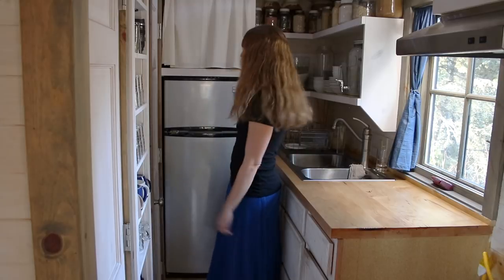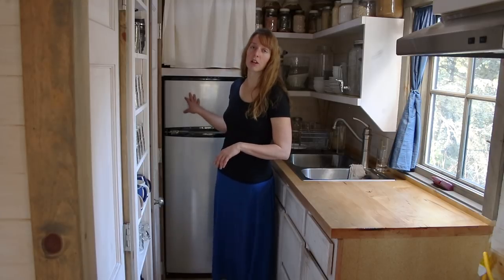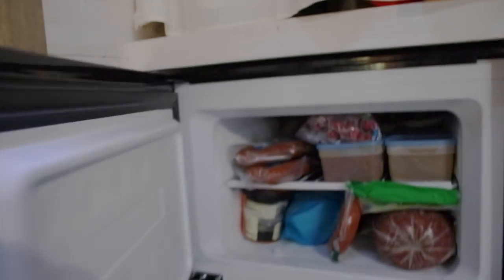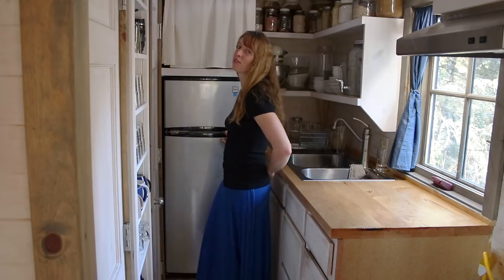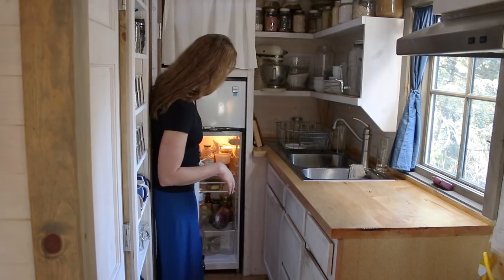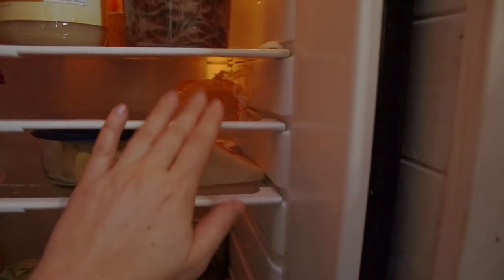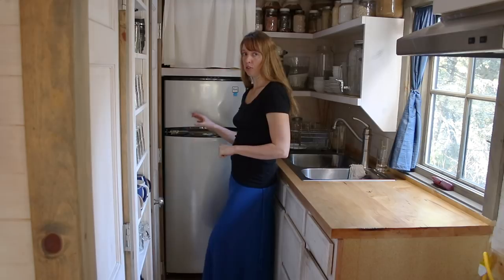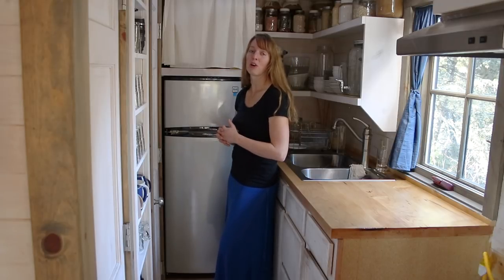Life in a Tiny House called Fy Nyth - Appliances, Fridge Review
Another appliance review, this time my little fridge. Which I am very happy with after more than three years of use and would buy again. Plenty of space, relatively low power use, and overall just a good fit for my tiny house life.